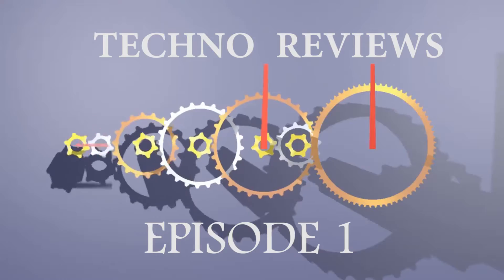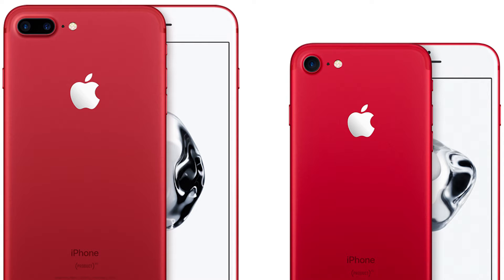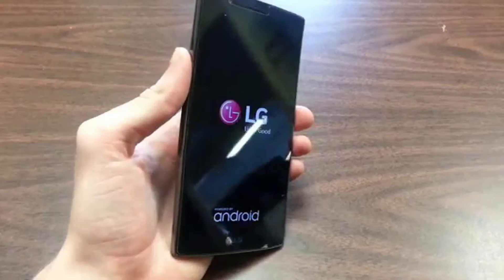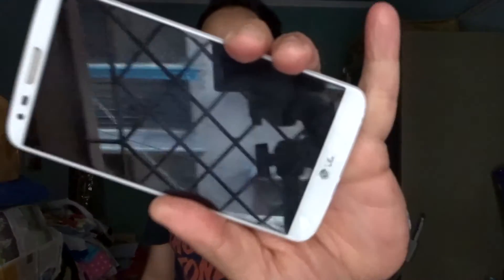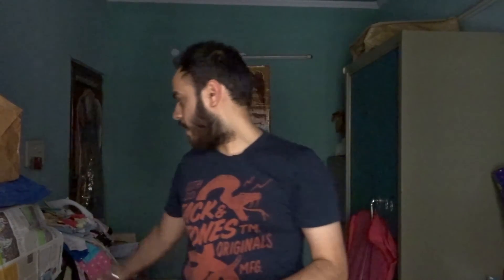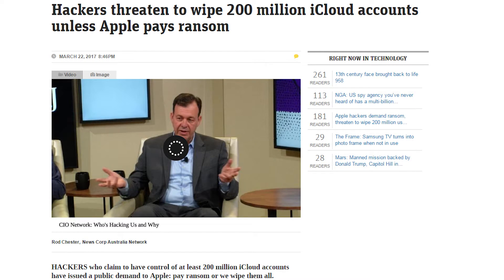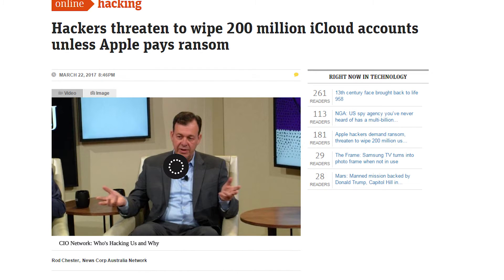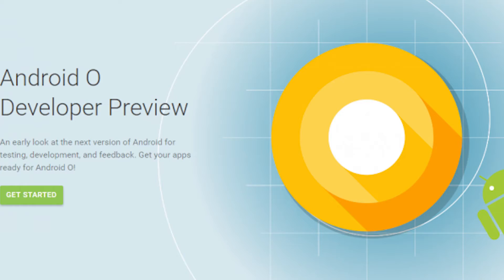Techno Reviews | Ep.1| HINDI | Android 8.0 | I-Phone 7 RED | LG Bootloop | Dark Souls III